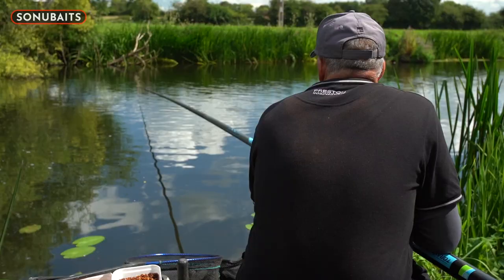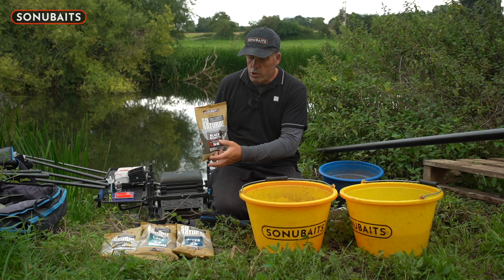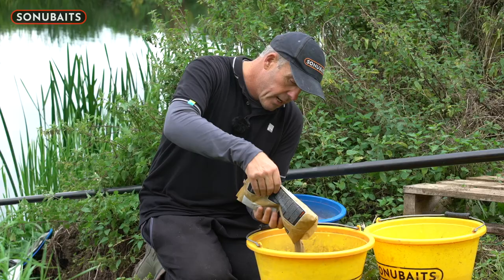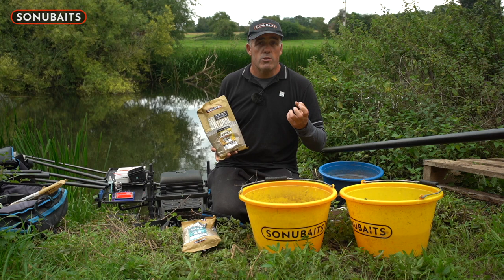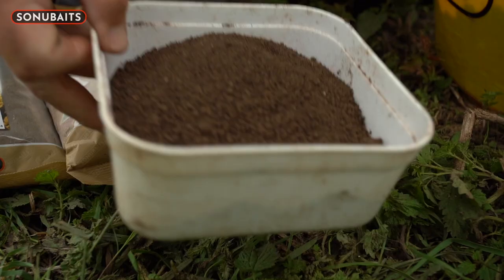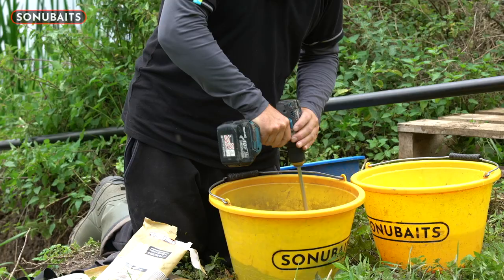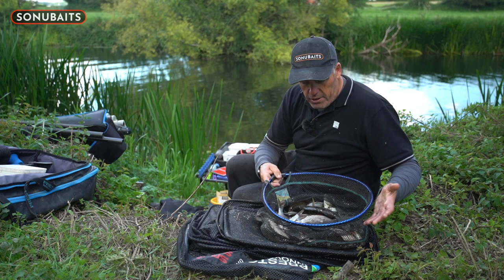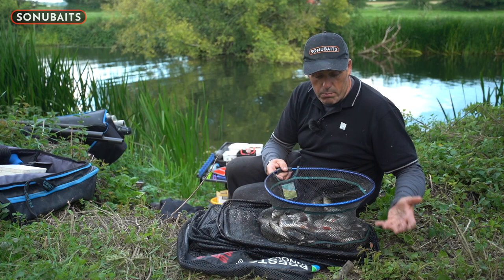Sonu Secrets | Choose The PERFECT Mix When Targeting Quality Silverfish On Rivers | Des Shipp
Preston Innovations and Sonubaits ace Des Shipp explains his thoughts and the process he goes through when selecting a mix when targeting flowing venues such as the Warwickshire Avon at Twyford. By tailoring his mix to the conditions presented to him on any given day, Des is able to get the very most from the peg in front of him.